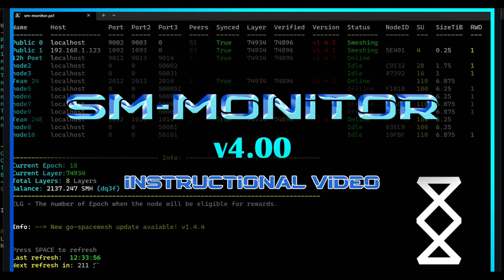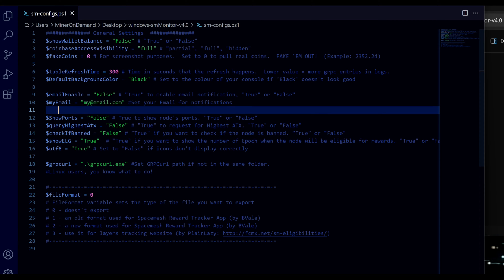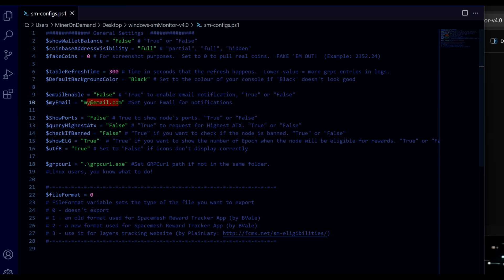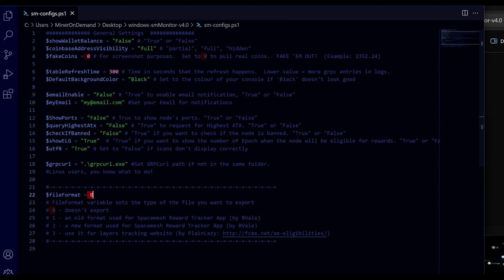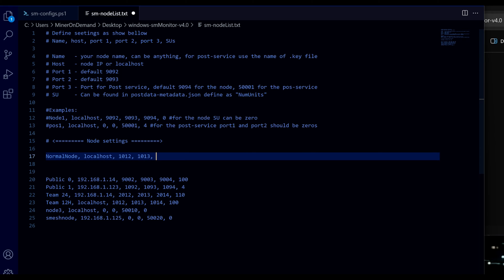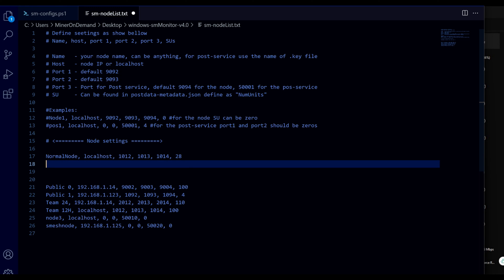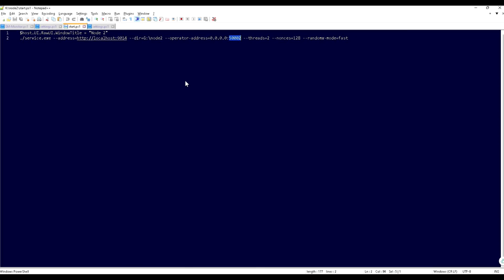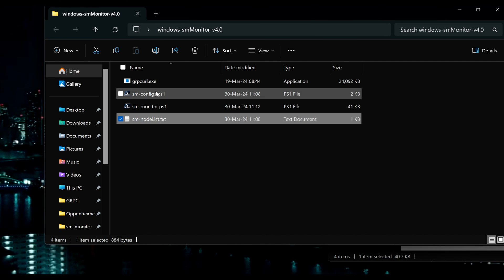sm-monitor v4.0 - Spacemesh